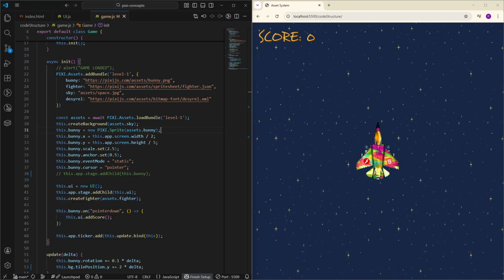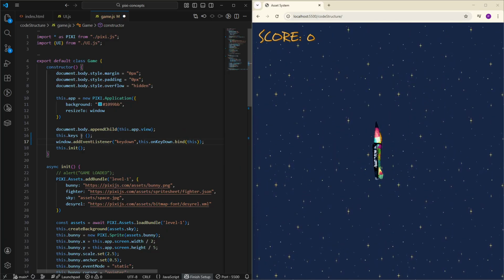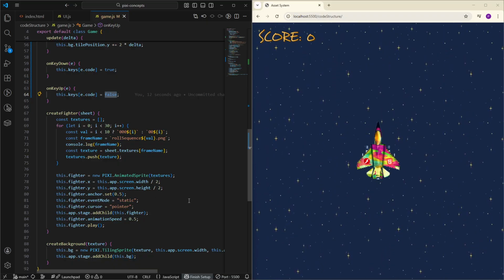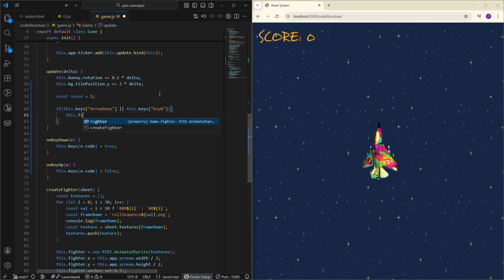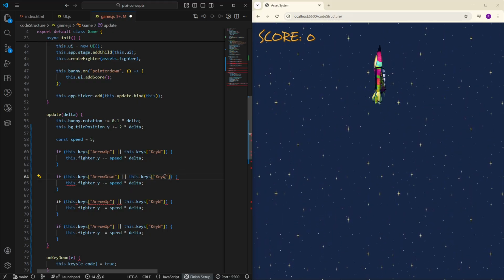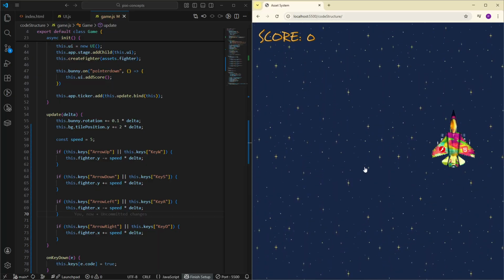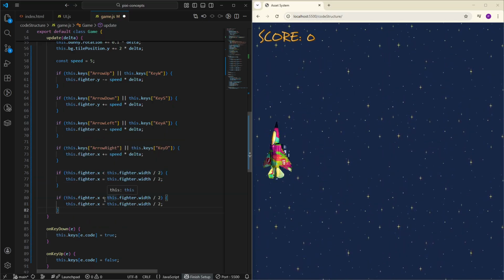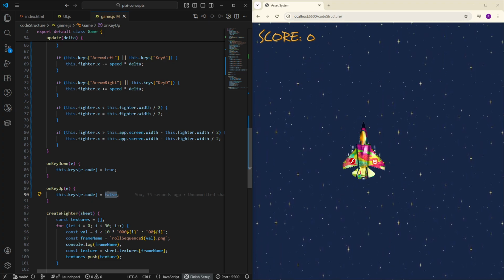PixiJS Tutorial: Keyboard Input & Character Movement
Does your game character pause or stutter when you start moving? That’s because you are using the wrong event logic!

In this video, I show you how to implement Buttery Smooth Movement in PixiJS. We ditch the standard "move on key press" method and switch to the Input State Pattern. By storing key states and updating position inside the Game Loop (ticker), we get fluid, multi-directional movement (diagonal flying) that feels professional.

What we cover:
✅ Why standard keydown movement lags.
✅ Creating an Input State Object (this.keys = {}).
✅ Handling keydown and keyup listeners.
✅ Updating x and y inside the update(delta) loop.
✅ Bonus: Clamping the player to the screen (so they don't fly away!).